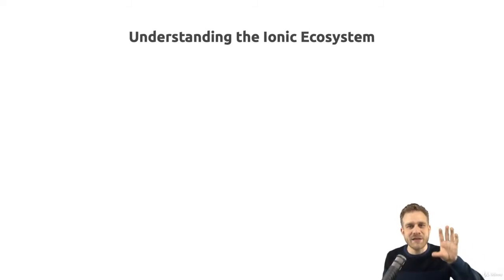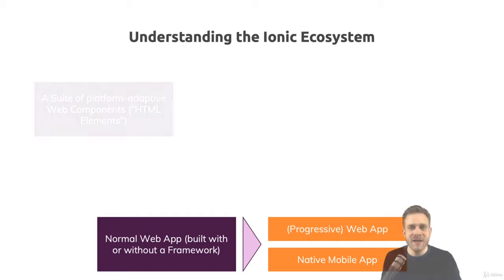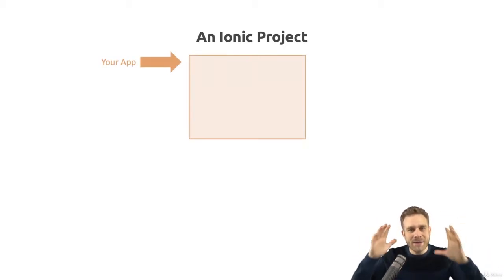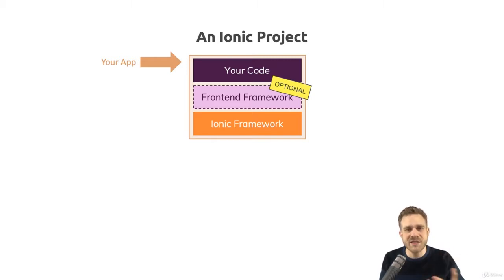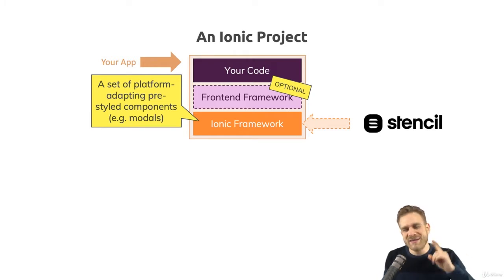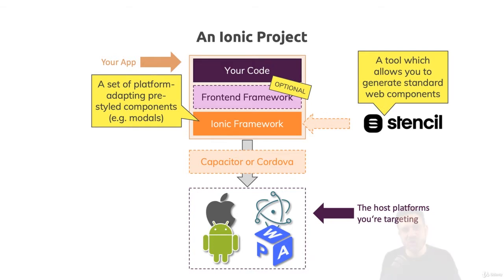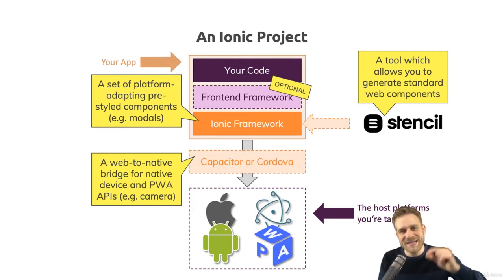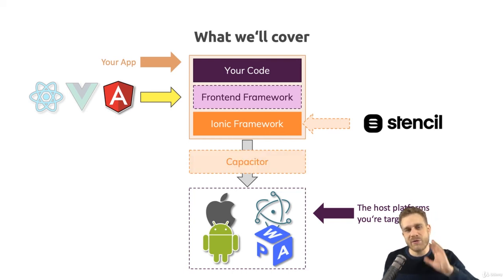3 A Closer Look at the Ionic Platform -- ionic tutorial